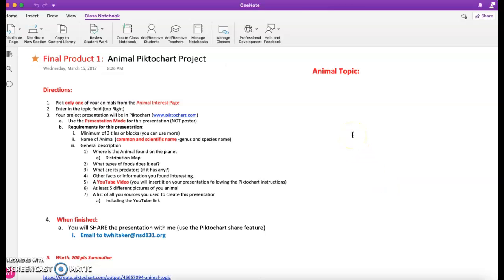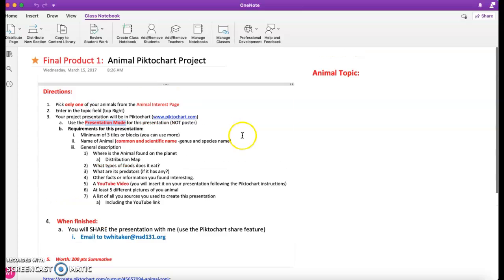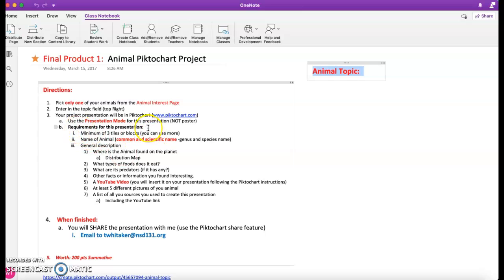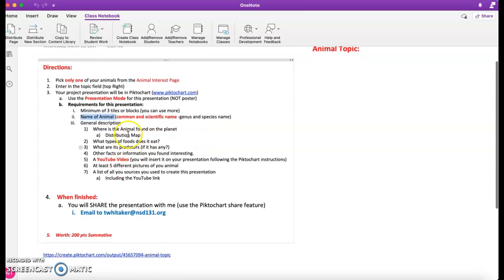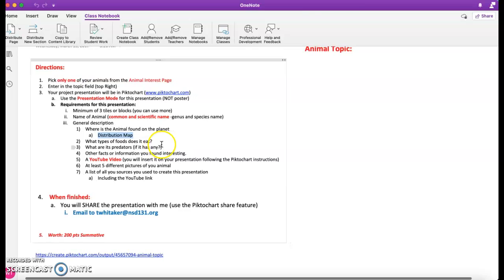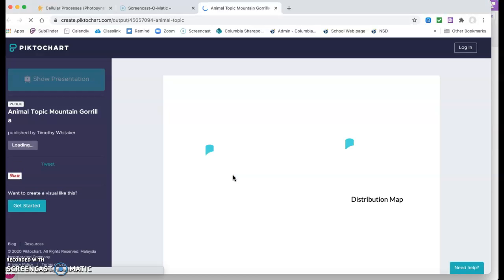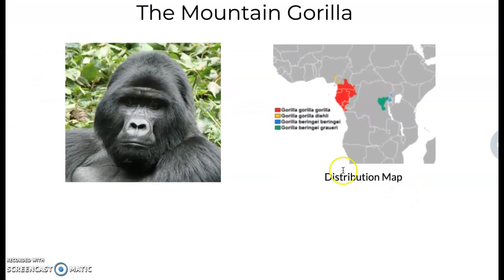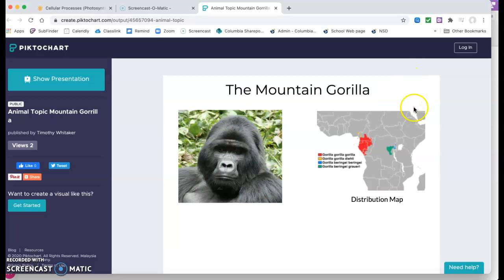Applied Science: Final Product 1 Animal Piktochart